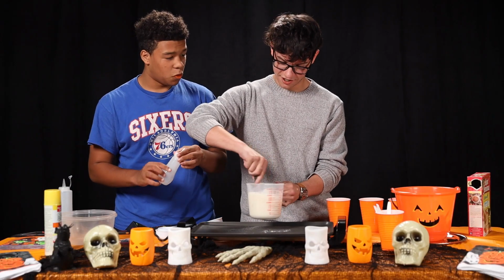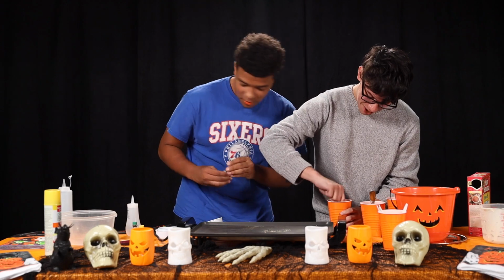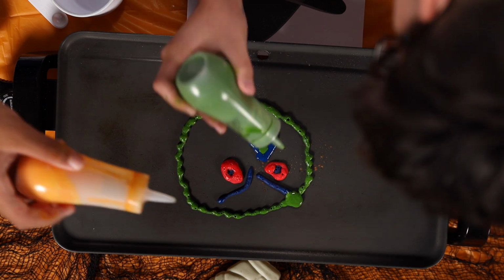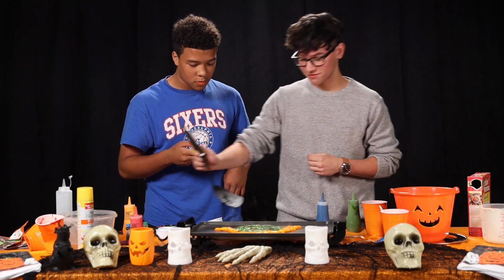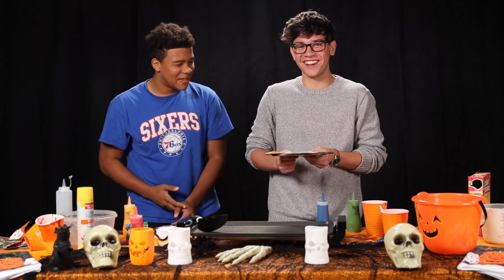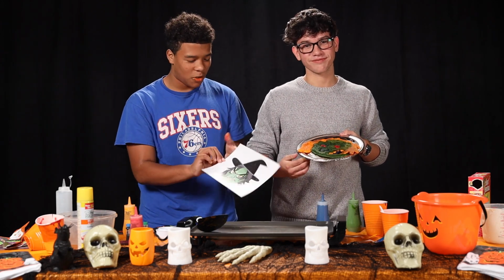Pancake Art: Halloween Edition (M&C)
The above video was created by a group of students who attend Delsea Regional High School.